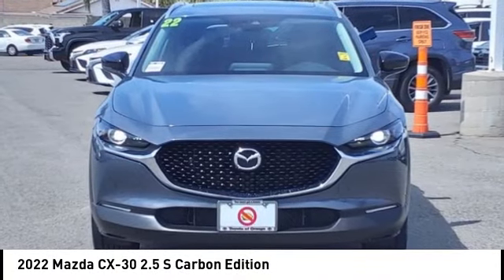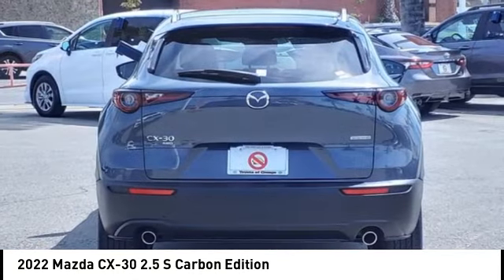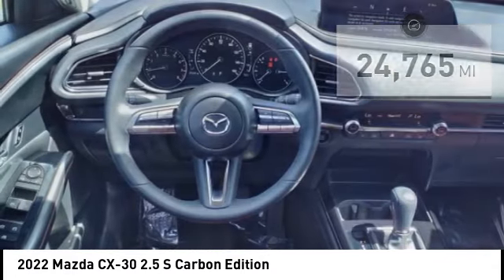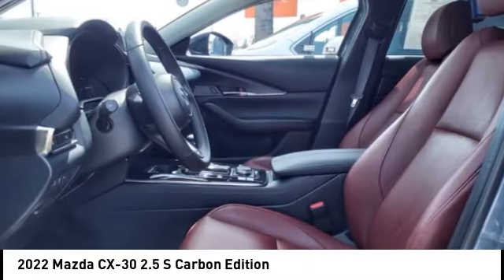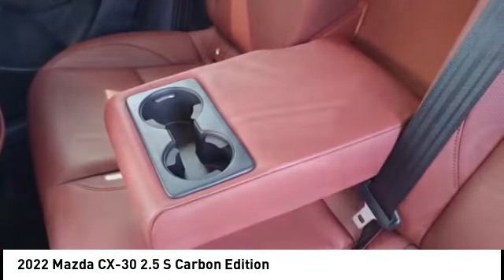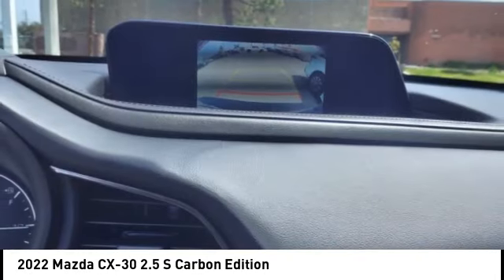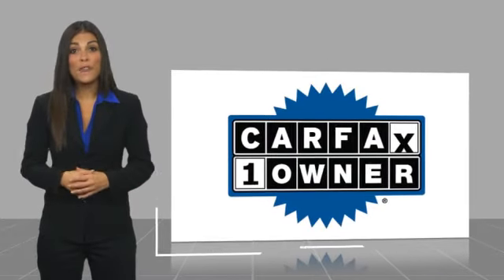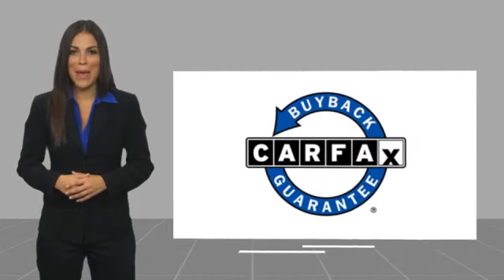2022 Mazda CX-30 Orange CA U40890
2022 Mazda CX-30 2.5 S Carbon Edition

1400 North Tustin Ave.

Don't miss this 2022 Mazda CX-30. It's equipped with great features. You'll want to take this vehicle home. Make a great choice today.